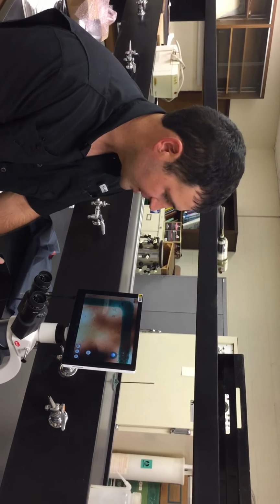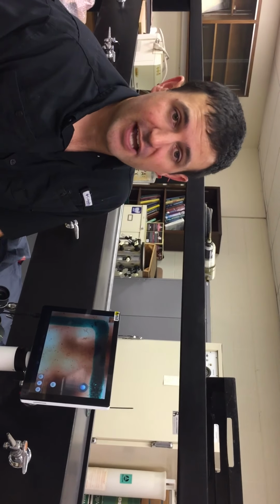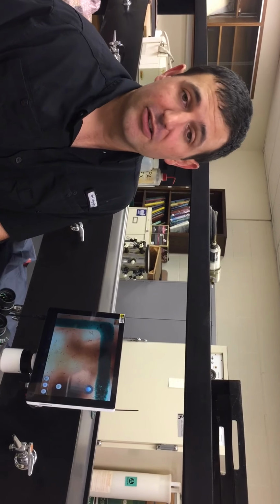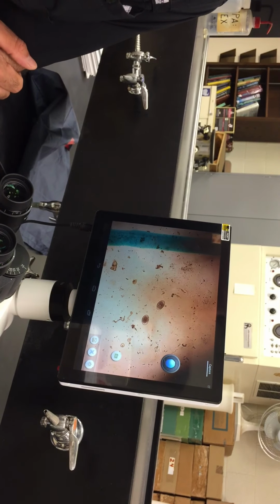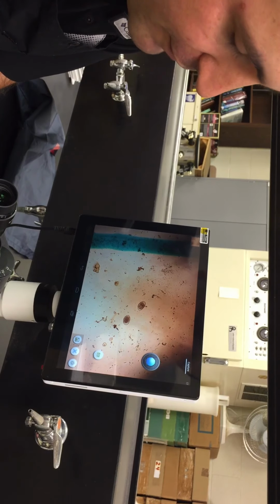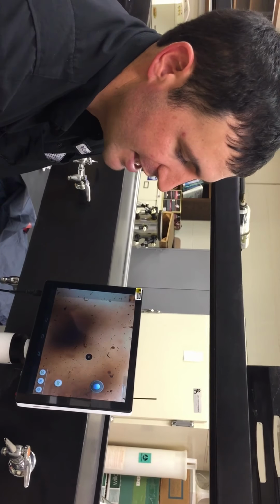Fecal Egg Count to EBV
This video describes how to conduct a fecal egg count and how this test can be used to generate an EBV (estimated breeding value) for parasite resistance.